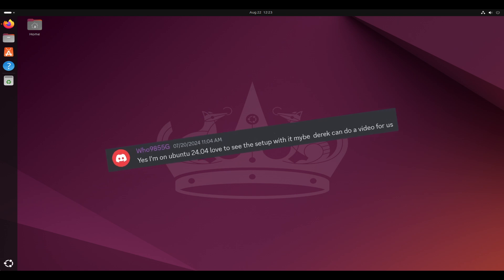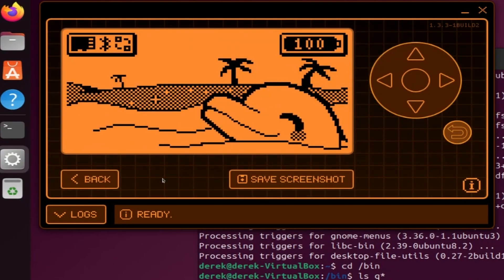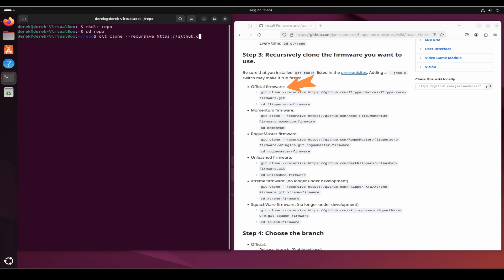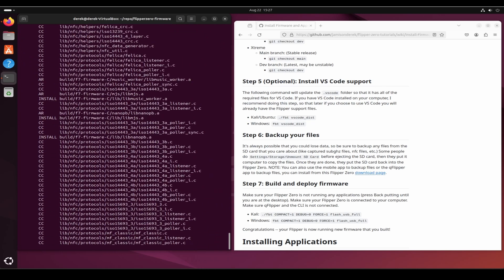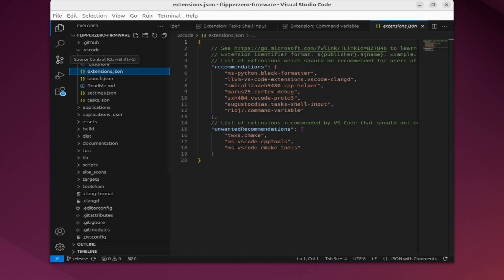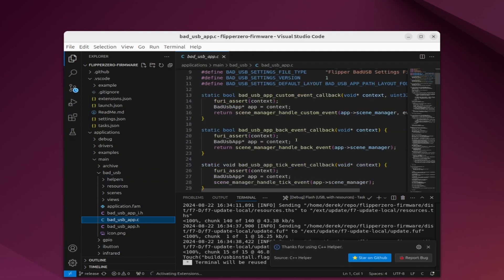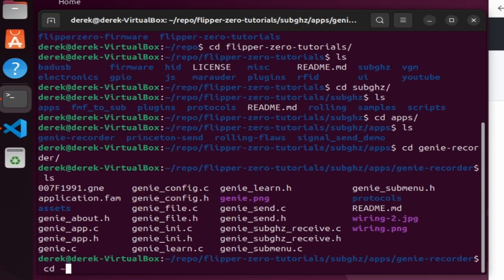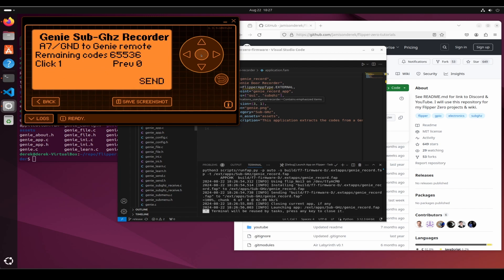[130] Flipper Zero: Ubuntu setup for development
This video is for Flipper Zero users running Ubuntu. Easily install qFlipper app for the Flipper Zero to update firmware.  Step-by-step instructions for building your own Flipper Zero firmware from command-line or with Visual Studio Code.  We also build a custom app and deploy it to the Flipper Zero.

Once everything is configured, my other videos walk you through many aspects of Flipper Zero development; the majority of them are the same regardless of your operating system.

Timeline:
0:00 - Introduction
0:30 - qFlipper install
1:58 - git / VS Code install
2:37 - Clone/Build firmware
4:56 - VS Code firmware
7:00 - Go to definition/declaration
7:49 - Custom app
10:05 - Summary